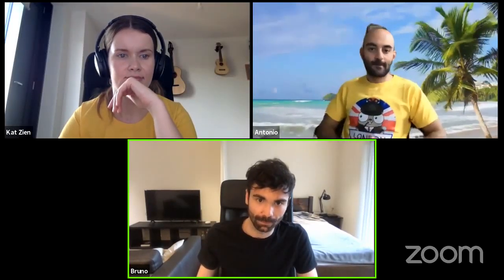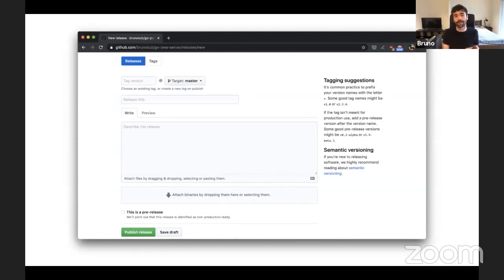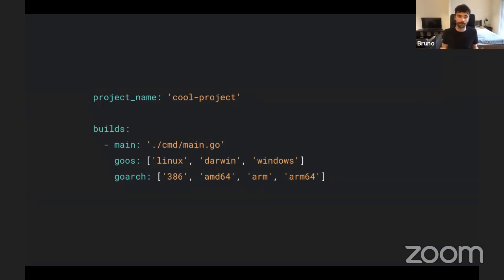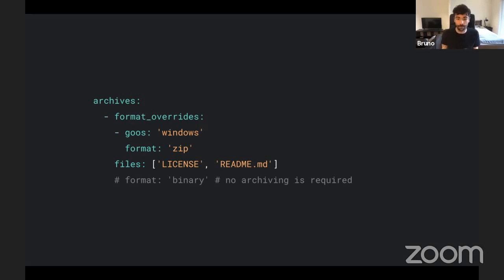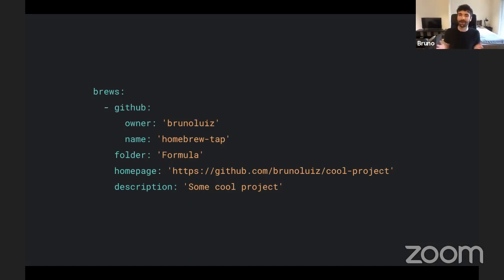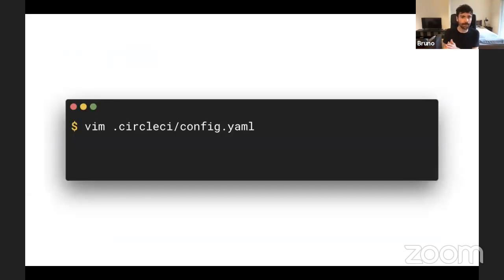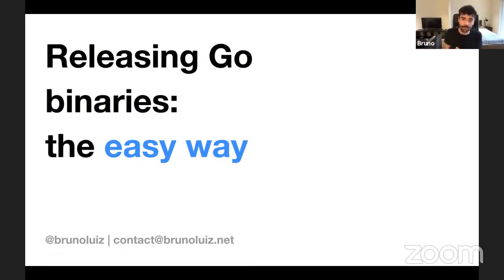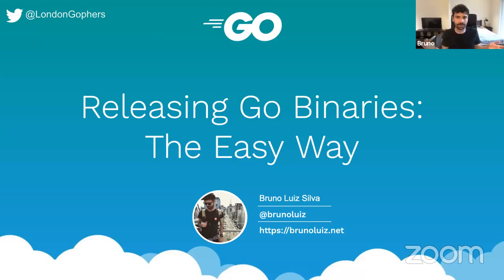London Gophers 20/05/2020: Bruno Luiz - Releasing Go binaries: the easy way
Building applications in Go is relatively easy, but doing this manually can be laborious. In this talk, I will talk about Goreleaser and how it helps on Go release automation, from building to distributing.